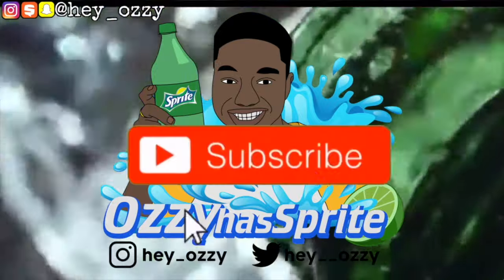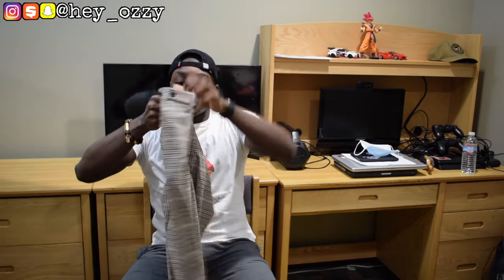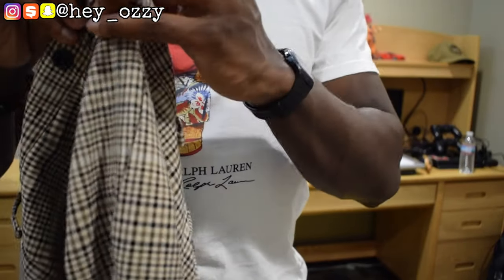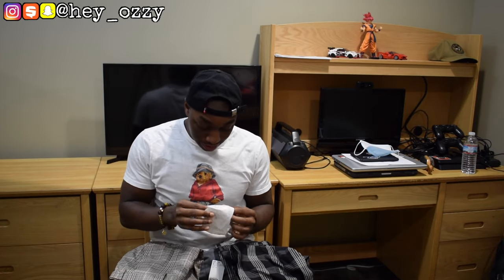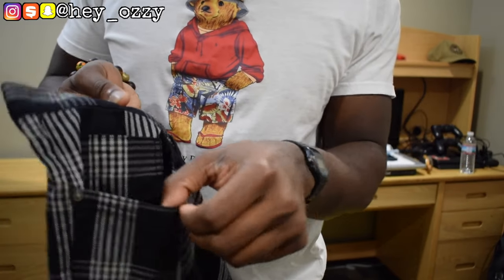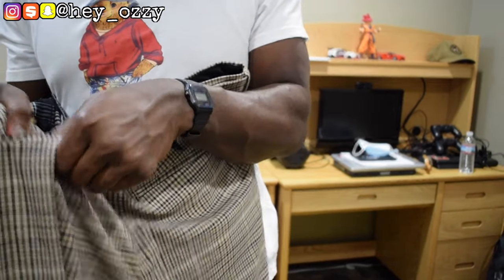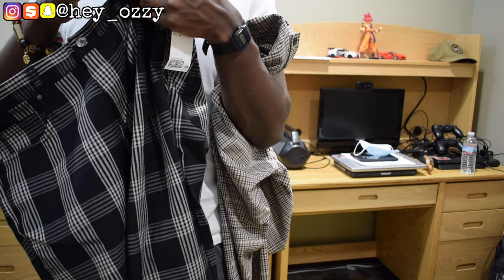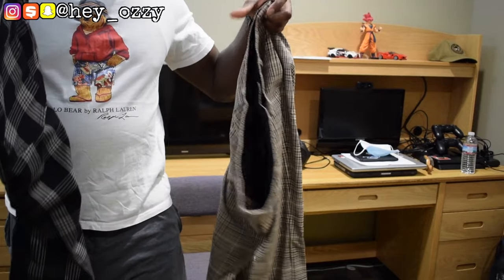H&M Skinny Suit Pants Review (H&M Plaid Dress Pants)